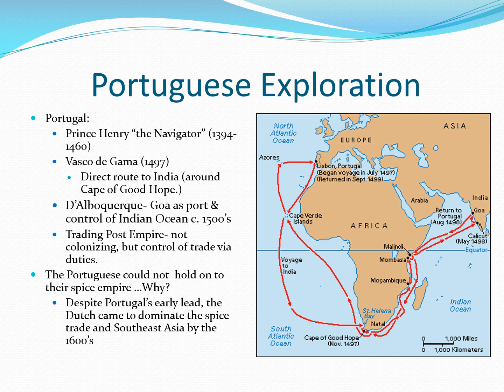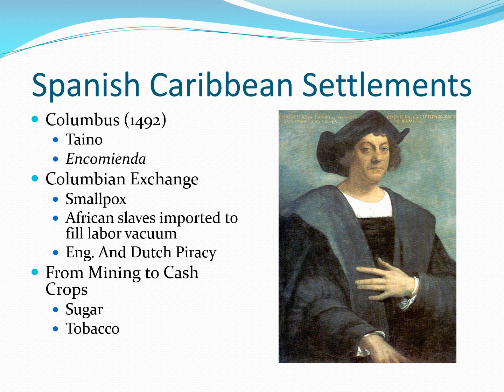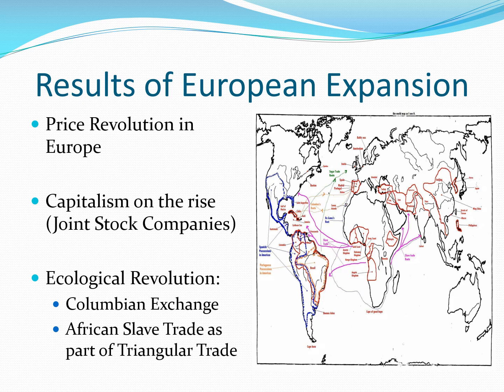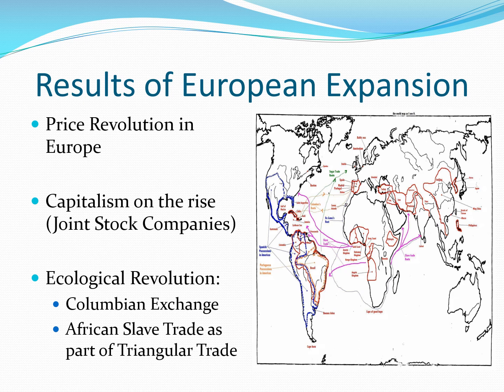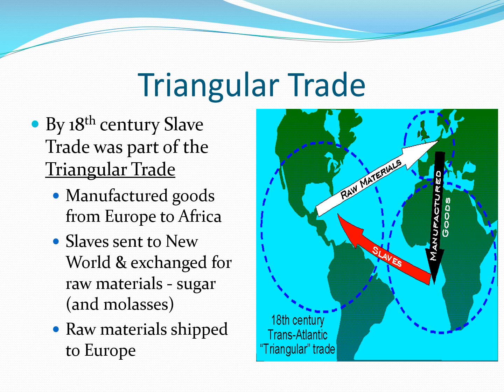European Expansion (Week 1)